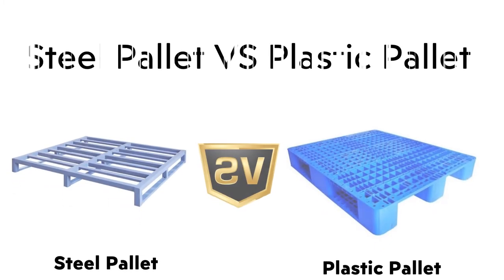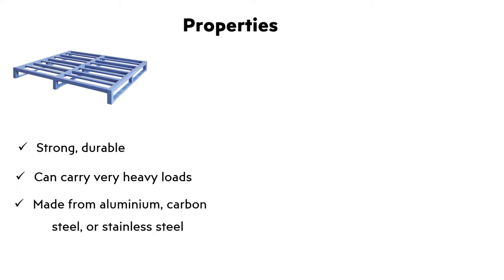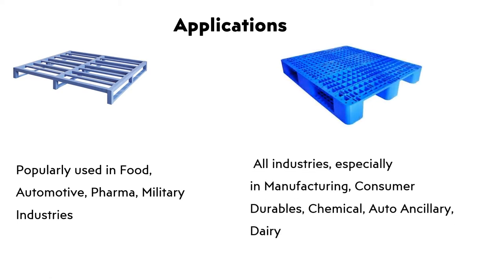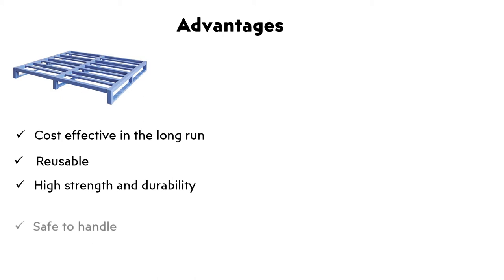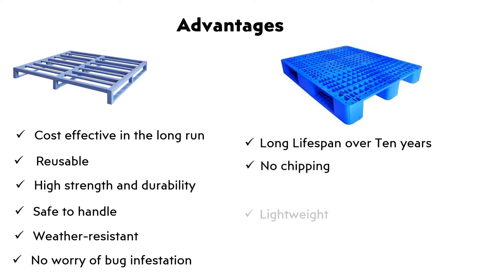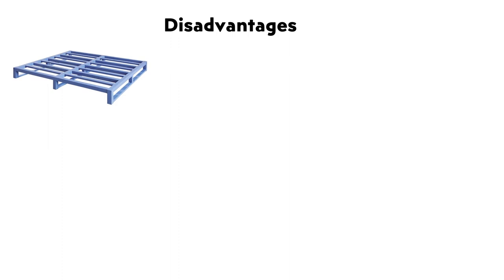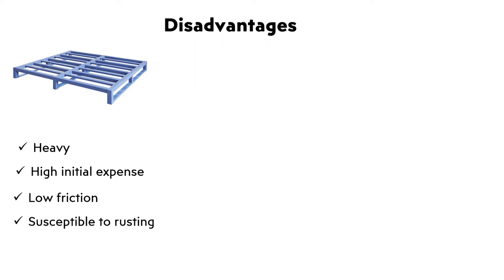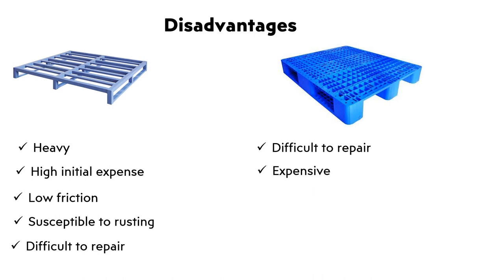Warehouse Storage Solution | Pallet | Steel Pallet VS Plastic Pallet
1) Properties
2) Applications
3) Advantages
4) Disadvantages